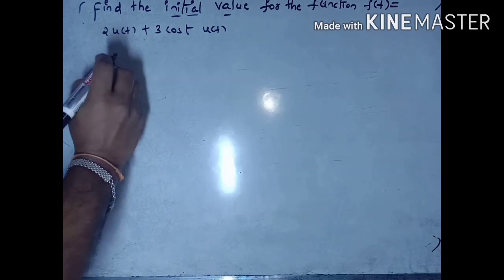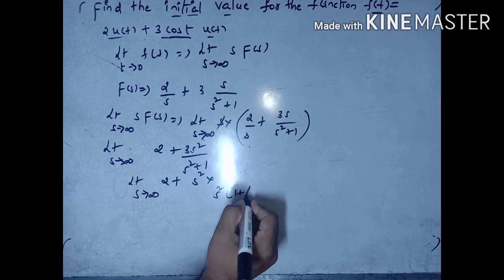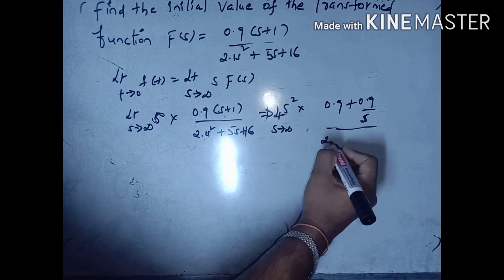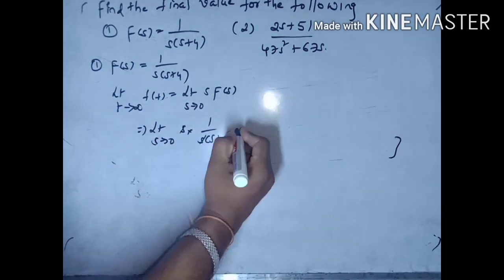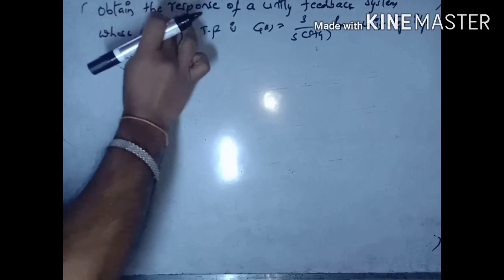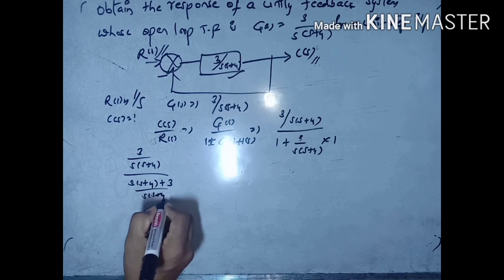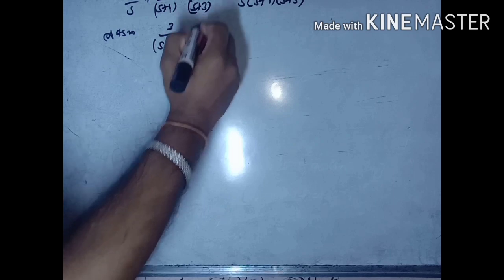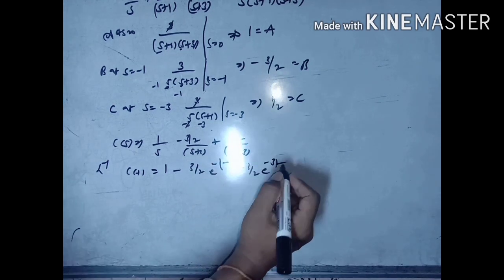control systems:time response analysis lecture-4 by Nakka Mahesh babu from Mahith Academy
time response analysis problems on initial value theorem final value theorem,time response for step input calculation from Mahith Academy
gate preparation
gate preparation strategy
how to crack gate without coaching
how to crack gate
how to prepare gate examination
ies classes
gate classes
control system gate classes
control systems ies classes
control systems lectures for gate
control systems lecture for ies
control systems previous year gate solutions
control systems previous year ies solutions
control systems lecture by mahesh babu nakka
control systems lectures by mahith academy
nyquist plot previous gate solution
gate 2020 control systems solution